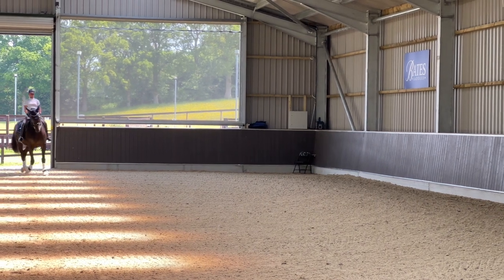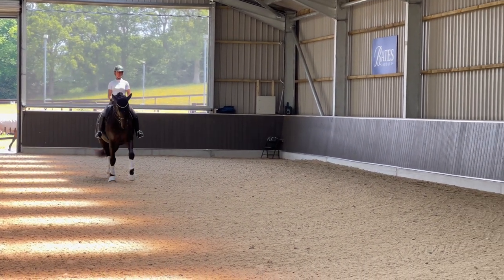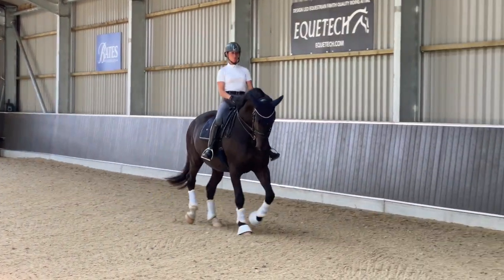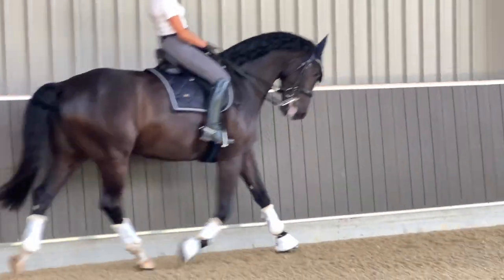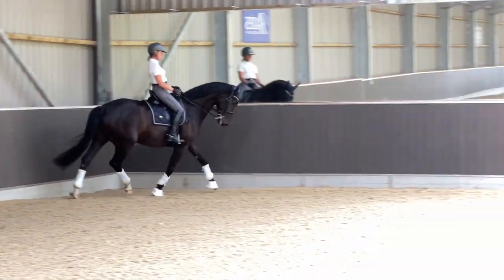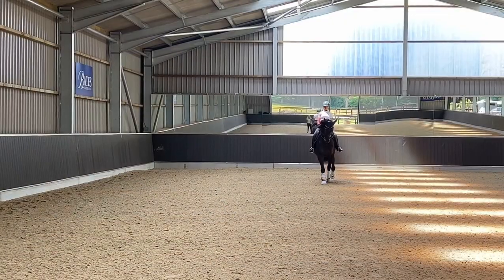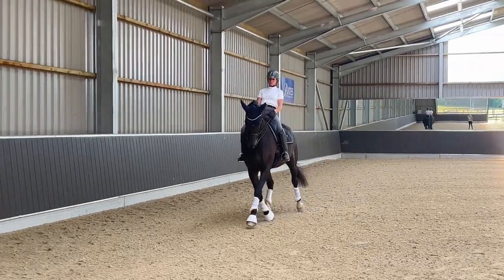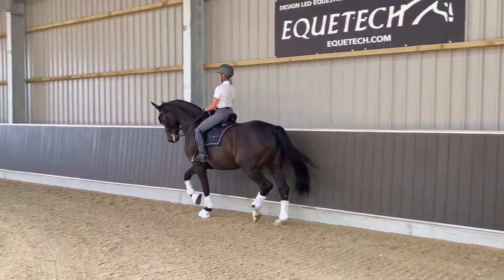Riding Leg Yields with Amy Stovold | Equetech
Explore the art of leg yields in dressage with Amy Stovold, an accomplished International Dressage rider. Enhance your equestrian skills and discover expert tips and techniques. Presented by Equetech, the trusted brand in equestrian apparel and accessories.